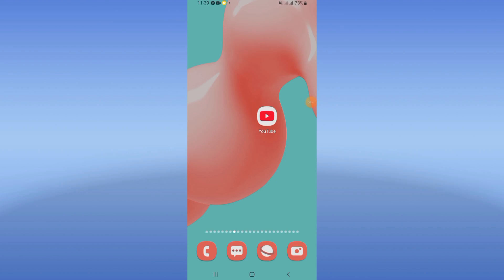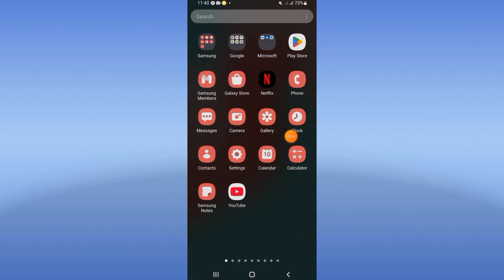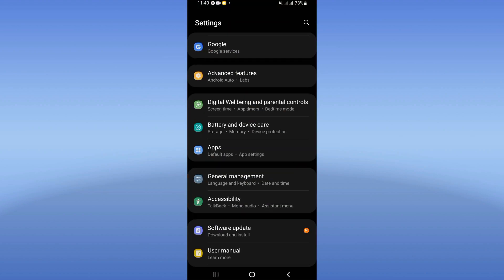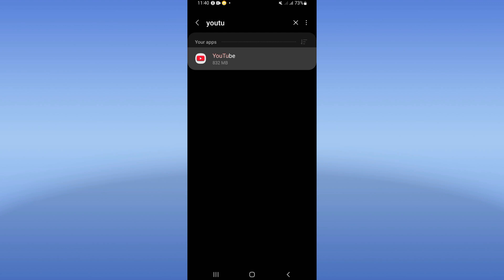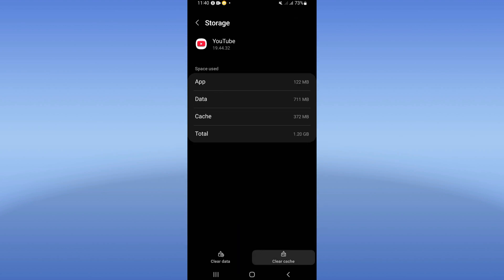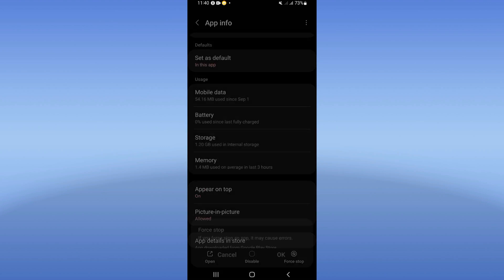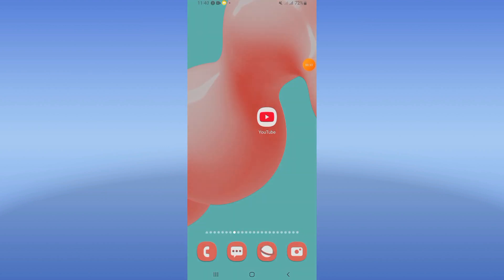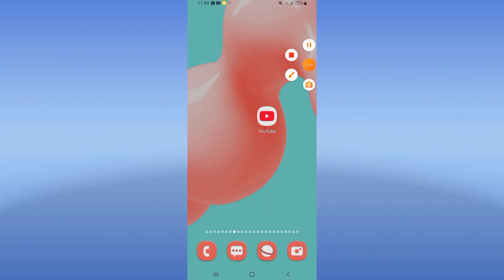How To Fix Has Stopped On Youtube App 2024